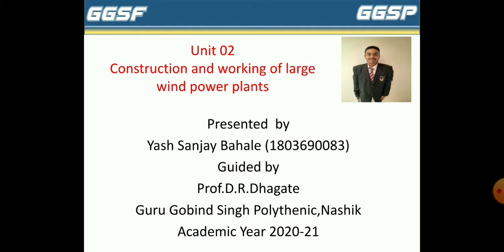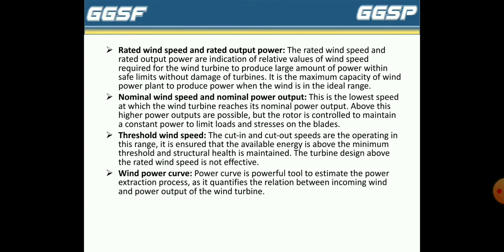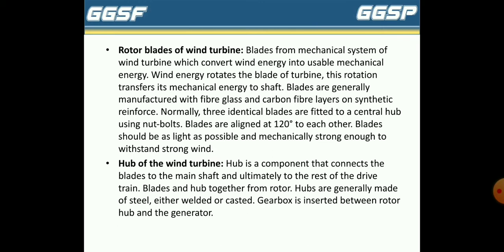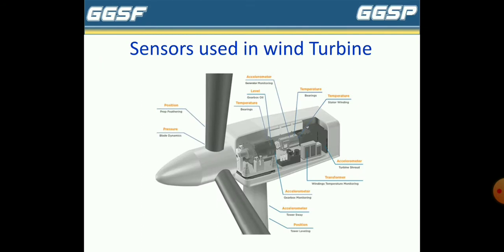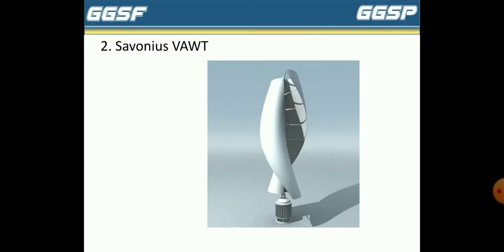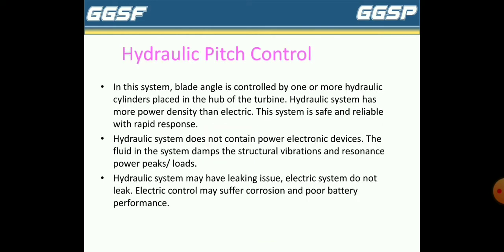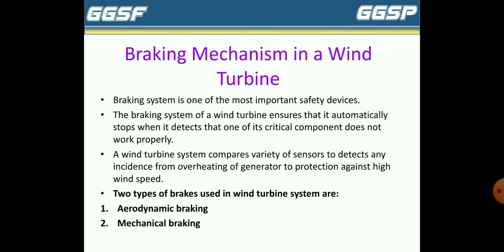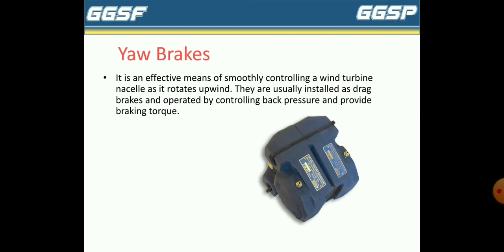Construction and Working of Large Wind Power plant